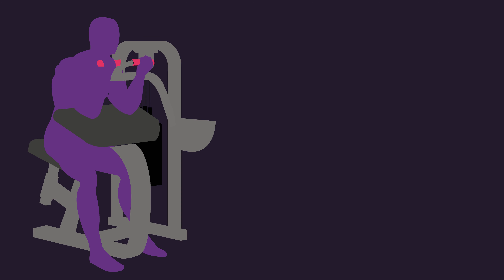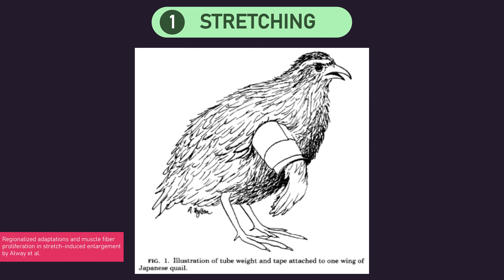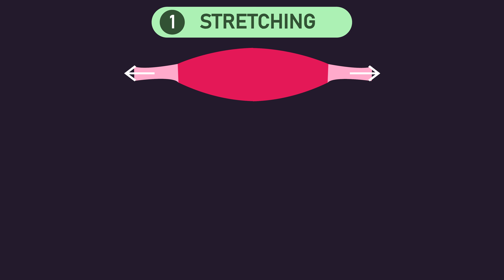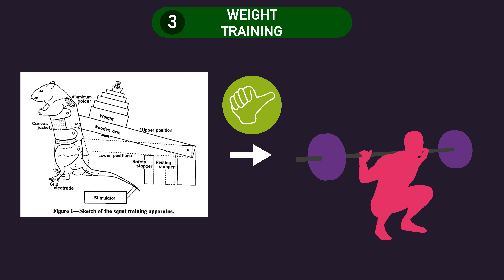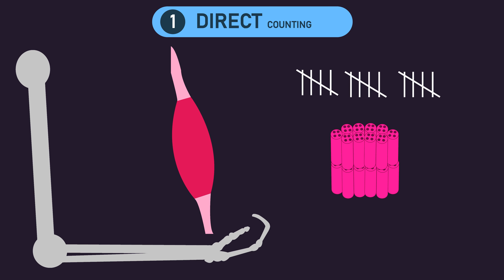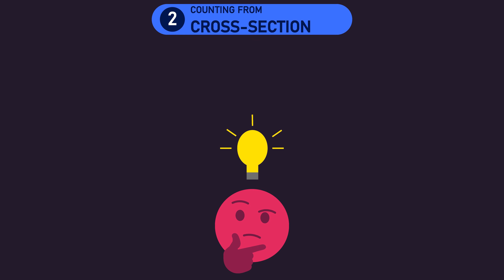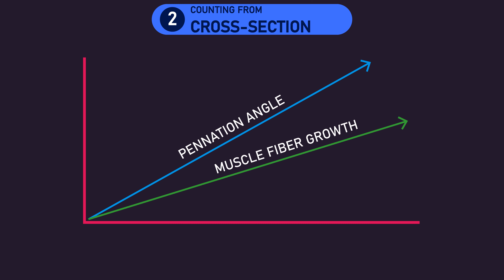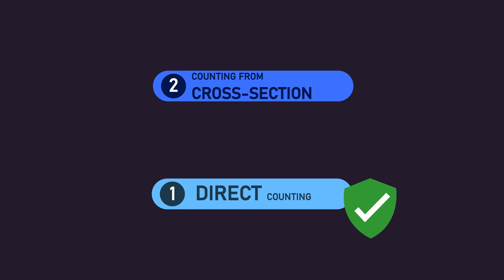Do You Gain MORE Muscle Fibers With Training? (Research Overview)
0:00 Intro
0:51 Animal Research
1:16 How Researchers Train Animals
3:44 How Researchers Measure Muscle Fiber Number Increases in Animals
8:43 Results of Animal Research
10:43 The Problem With Studying Muscle Hyperplasia in Humans
11:35 Evidence for Muscle Hyperplasia in Humans
14:05 Evidence Against Muscle Hyperplasia in Humans
17:34 Conclusion on Human Evidence
17:59 Combining the Animal and Human Research
19:02 Role of Anabolic Steroids
21:11 Why Might Fiber Number Increase?
25:46 Concluding Remarks

For all the references of this video, they can be easily located on this article version of the video

1) Music:  Lagoons - Strehlow x Chris Mazuera